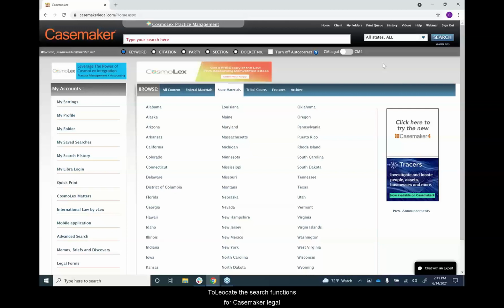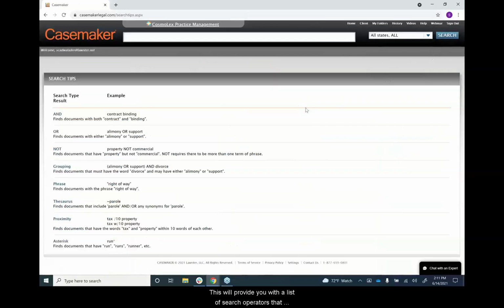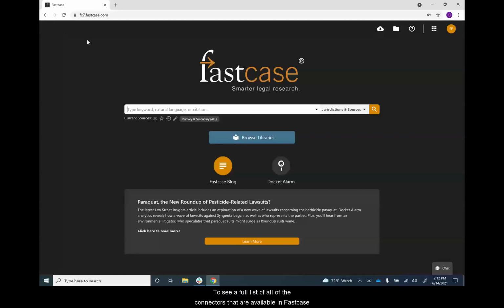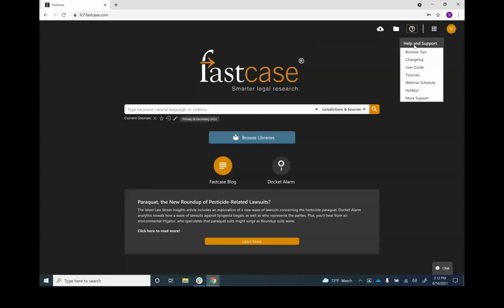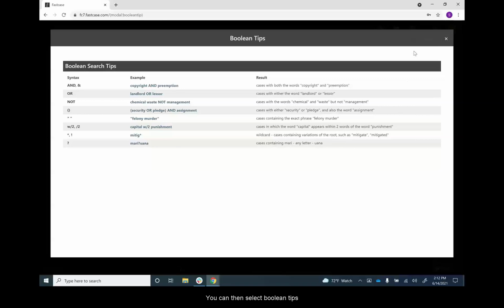Search Connectors and Boolean: Casemaker Legal to Fastcase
How to search using search operators, also known as boolean searching. You've done it in Casemaker Legal, here is how to do it in Fastcase too!